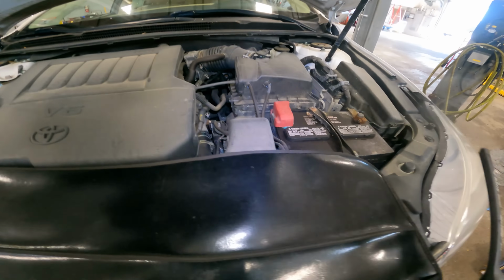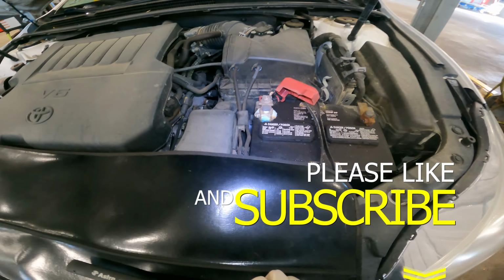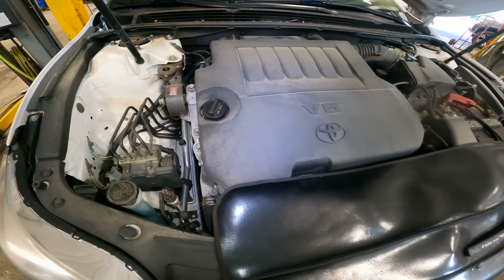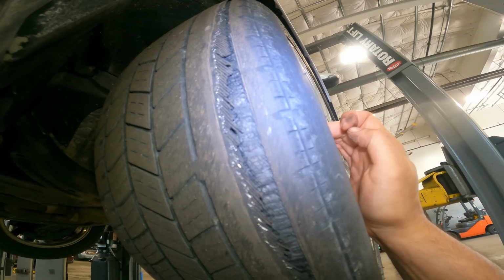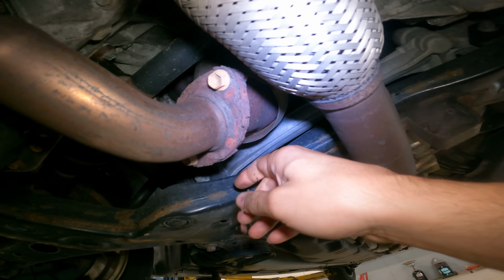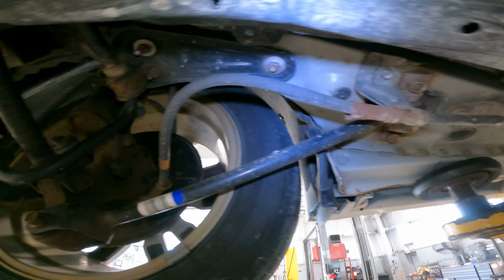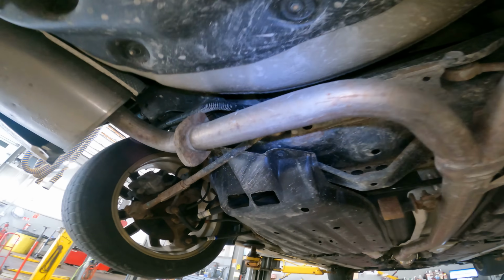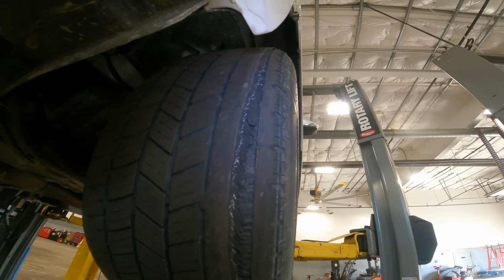Customer states I CAN SEE THE INSIDE OF MY TIRE! NOT GOOD!😨🤯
Hey guys, today we have a 2014 Toyota Avalon. Customer stated that the front end has a wobble and they would also like a brake inspection. We find and confirm what the wobble is and what the weeble. We also find that we can see inside the tire,FROM THE OUTSIDE! Enjoy!